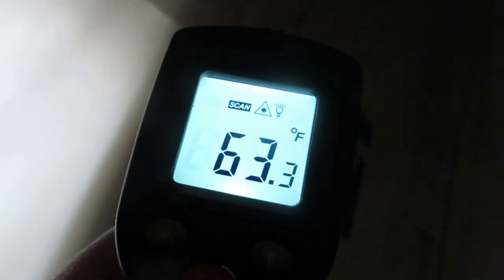Styrofoam insulation in a cold closet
What's going on everybody Rob here with a little video on how to make your cold winter closets just a little bit more warmer. We live in the Chicago area and the winters out here are atrocious. We have 100-year-old house and there's no insulation in the walls. There's radiators to keep the house warm but with the doors on the closets the closets are normally really cold as you will see in this video. We purchased some Styrofoam boards and some packing tape and we taped the Styrofoam boards to the closet walls. We sealed with packing tape all the joints and corners so the Styrofoam keeps the closets nice and warm. There is at least minimally attend agree difference in the closets having Styrofoam on the outer part of the walls. It makes it easier to go into your closet in a Chicago winter.